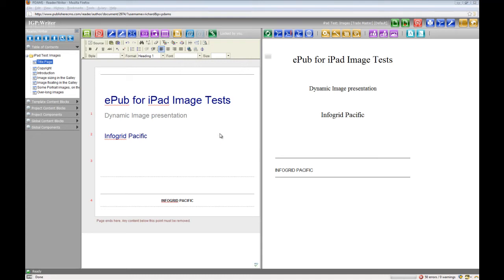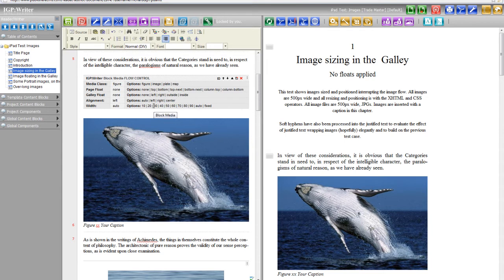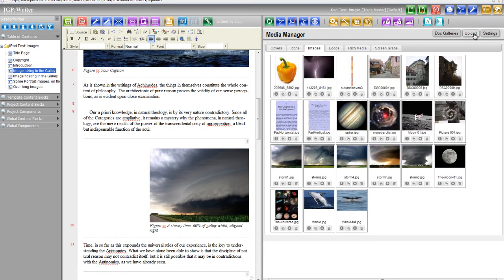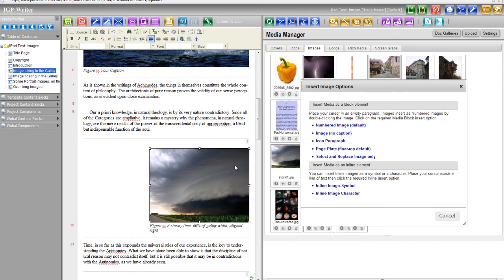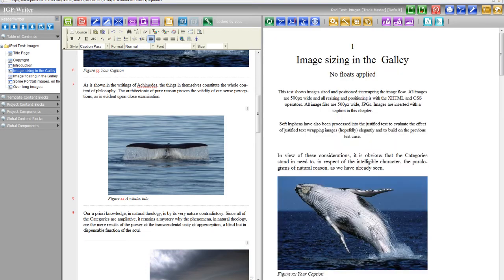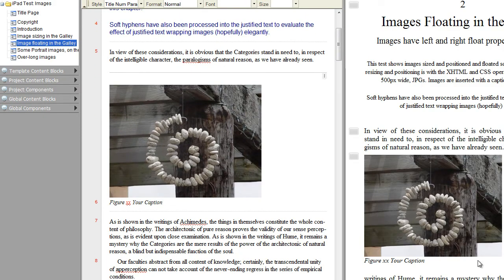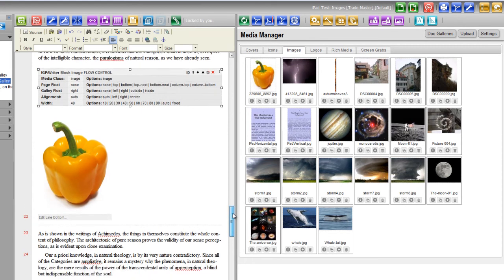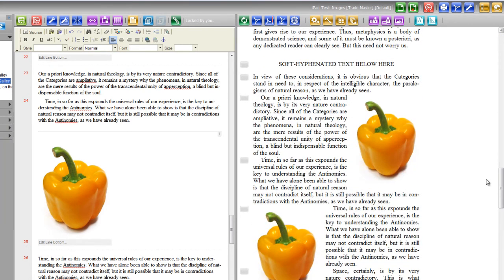IGP:Digital Publisher Image Production Basics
Introduction to the image editing and manipulation features available in IGP:Digital Publisher for multi-format digital content production.

Upload print resolution images and they system automatically generates image for all other formats such as EPUB and WebSites.